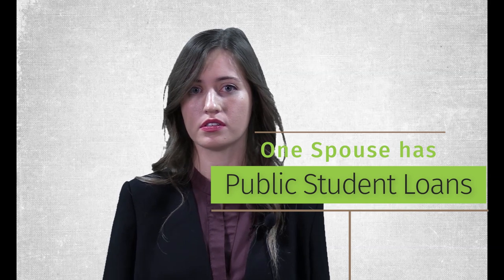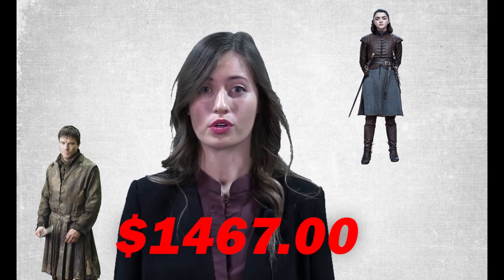2020: Love & Marriage......and Student Loans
Talking about your student loans isn’t likely to be top of mind if you’re planning a wedding. Though if never addressed it can be an issue. As the student loan crisis continues to intensify, it’s crucial to recognize the impact it may have when you’re ready to tie the knot. Let’s discuss the important points when it comes to walking down the aisle and handling your student loan debt together.

Content in this material is for general information only and not intended to provide specific advice or recommendations for any individual. This information is not intended to be a substitute for individualized tax advice. Please consult your legal or tax advisor regarding your specific situation. Wealthnest Planners and LPL Financial do not provide legal/tax advice or services. Please consult your legal/tax advisor regarding your specific situation.